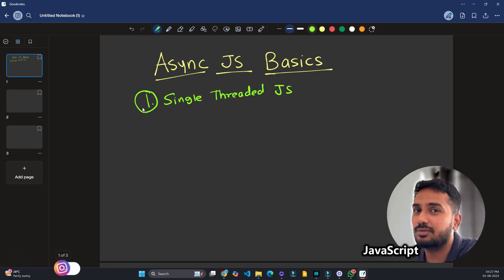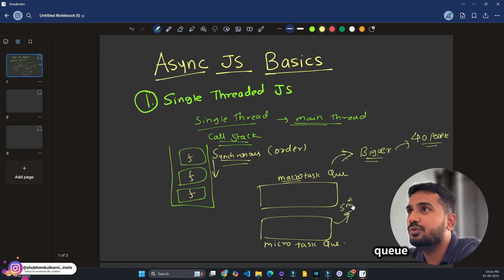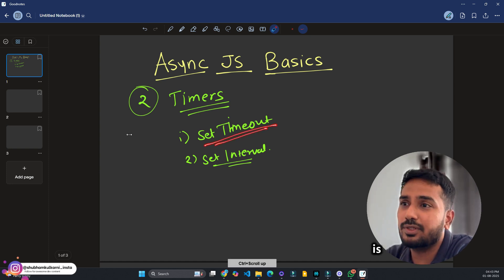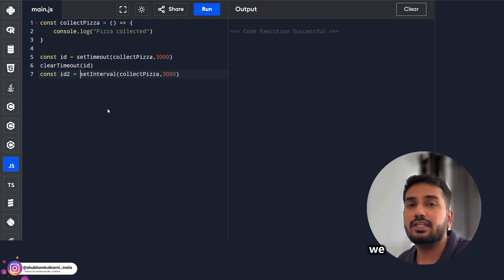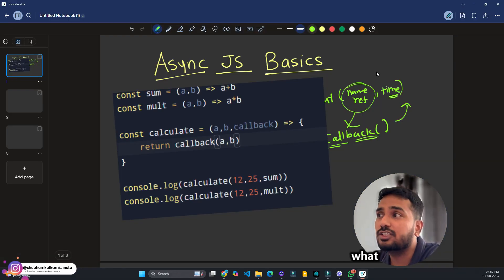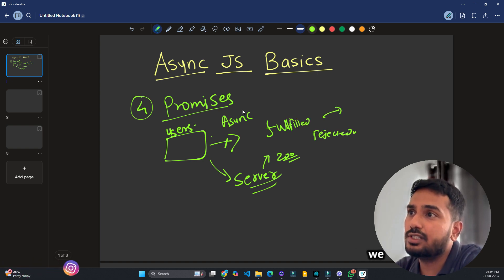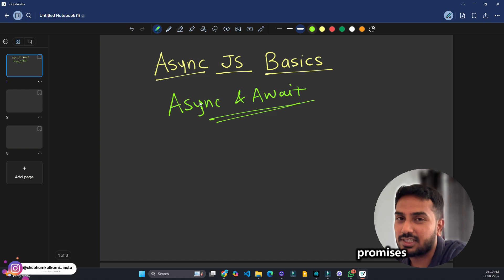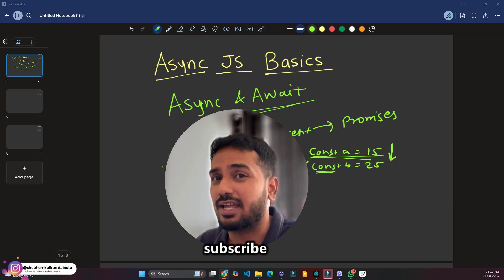Learn All Asynchronous JavaScript Concepts in One Video | Event Loop , Callbacks , Async Await 2025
Learn All Asynchronous JavaScript (JavaScript Async) Concepts in One Video | JavaScript interview questions and answers basic to advanced 2025

🚀 Want to master Asynchronous JavaScript and crack every async JS interview question in 2025?
In this video, I cover all important async concepts in one place, with real-world analogies and code examples:

✅ What we’ll cover in this video:

00:00 Introduction
00:22 How Asynchronous JavaScript works internally?
05:06 What are timers?
08:37 Learn JavaScript Callback Functions or Callbacks
12:08 Understand JavaScript Promises
16:28 JavaScript Async and Await simplified!
19:00 Watch complete Async JS Series 🚀

JavaScript single-threaded nature & Event Loop explained with real-world analogy beginner to advanced!
Timers: setTimeout, setInterval and how they really work
Callbacks and the problem of callback hell
Promises: resolve, reject, chaining & real-life scenarios
Async/Await: writing async code like synchronous code
Microtasks & Macrotasks: Event Loop, Task Queue, and execution order
Common async interview traps like setTimeout(fn, 0) vs Promise.then()

By the end, you’ll:
Understand async JS deeply
Be able to solve any asynchronous interview question
Build a strong foundation for Node.js and React interviews
💡 Prerequisite: You must know basic JavaScript to get the most out of this video.

🔥 This is the foundation for my complete Async JavaScript interview series.
Comment 🔥 if you want coding problems and interview solutions in the next video!